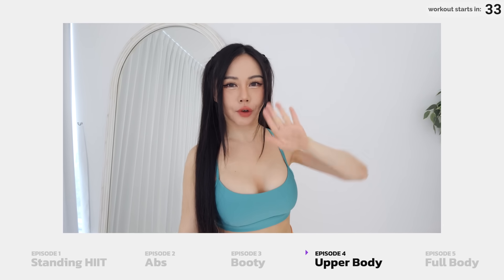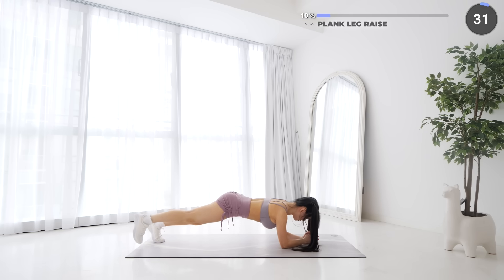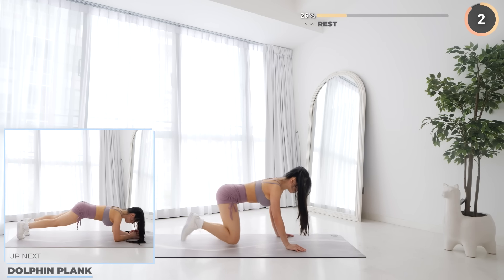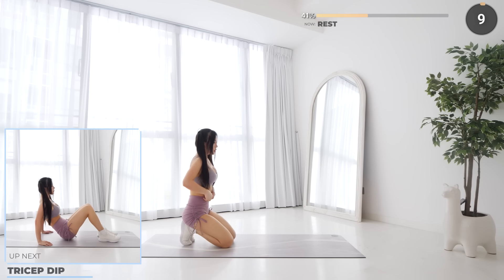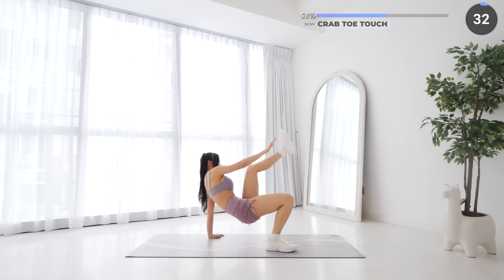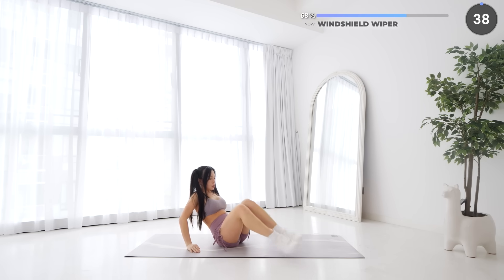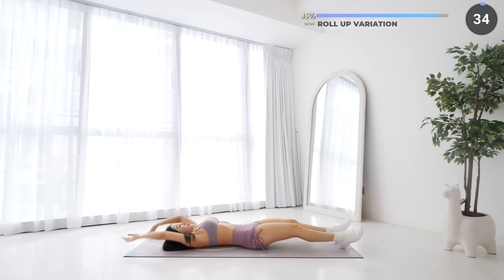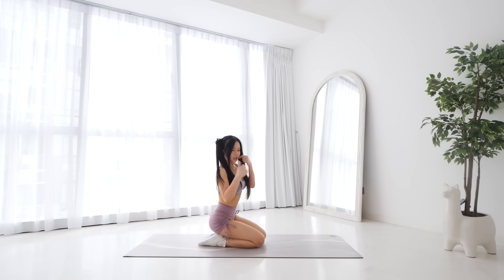10 Min Core & Upper Body | No Equip Home Workout!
This is episode 4 of the 2023 Summer Shred Challenge. It's a 10 min upper body and core workout that you can do from home, no equipment necessary. Hope you enjoy this program and do drop a comment and smash that like button for me!